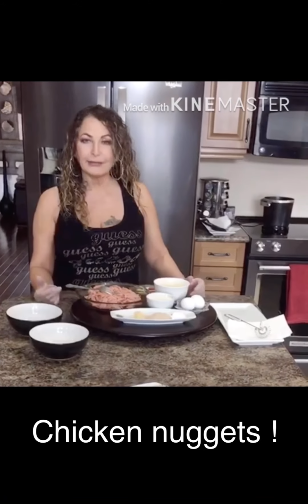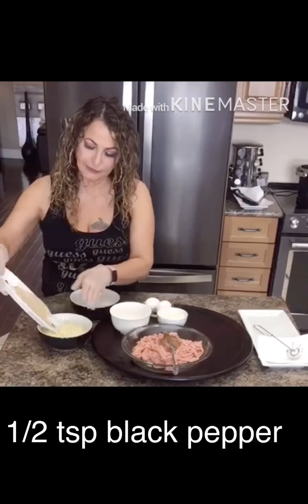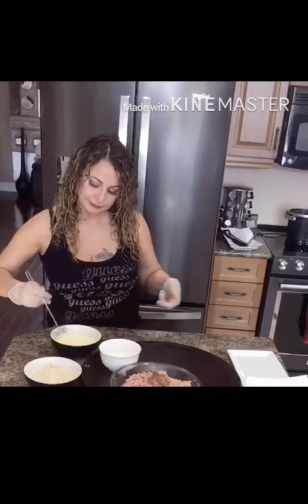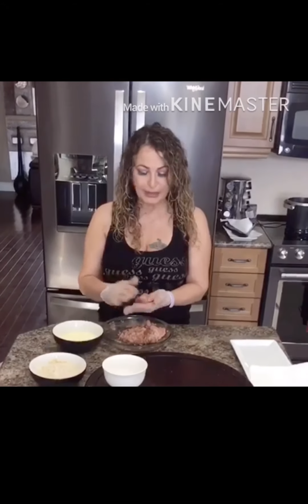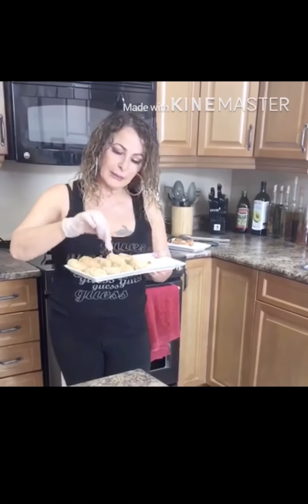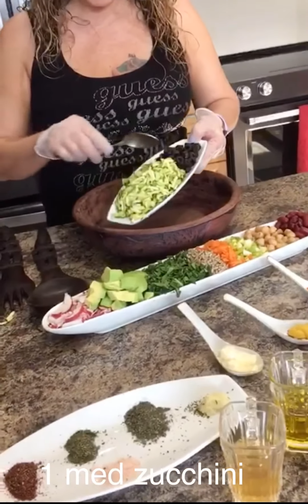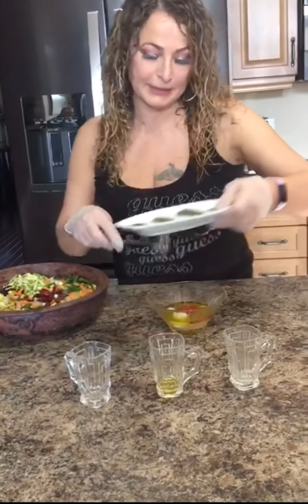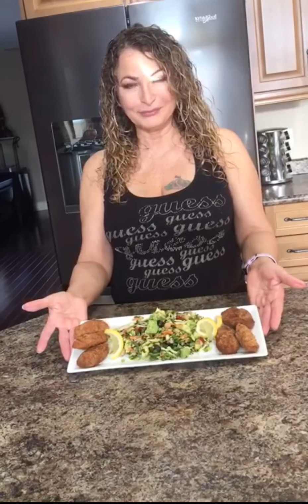Healthy Homemade chicken nuggets with salad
Homemade chicken nuggets with salad

Healthy food that tastes great